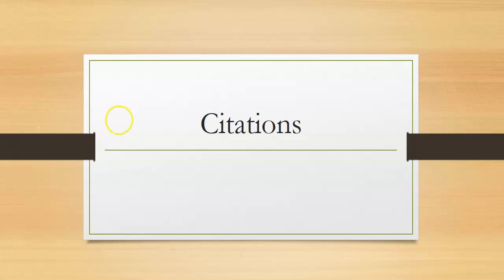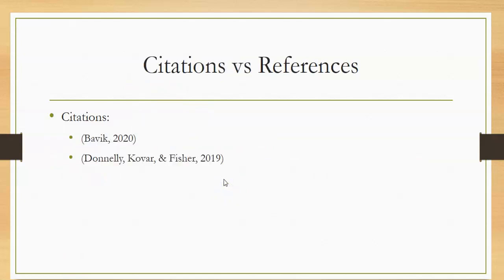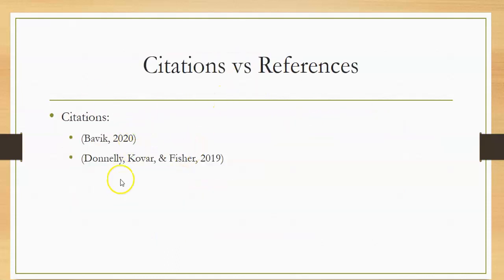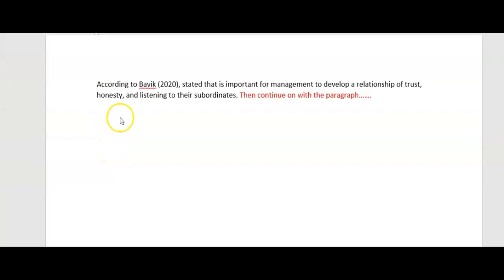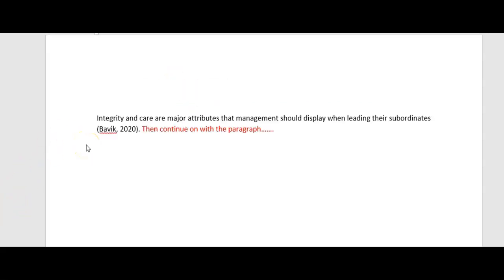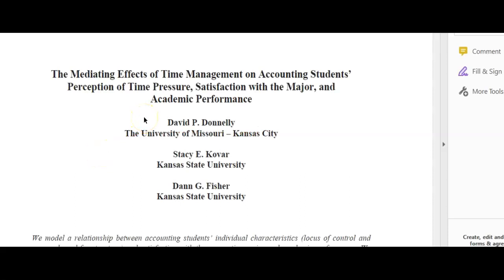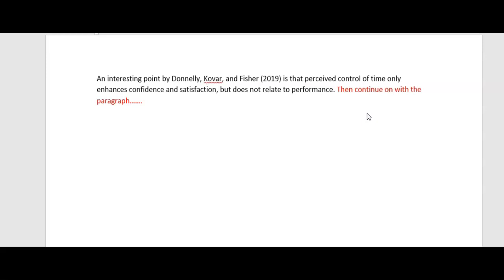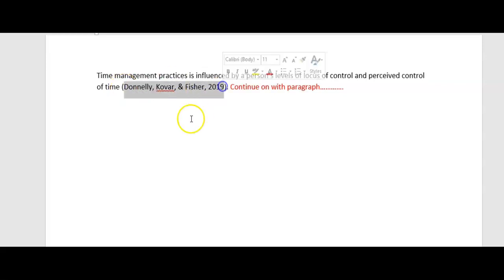Citations Tutorials 1